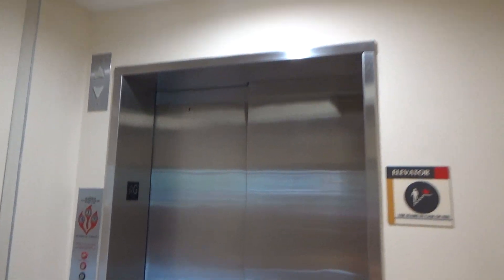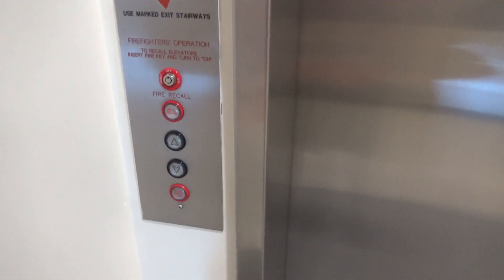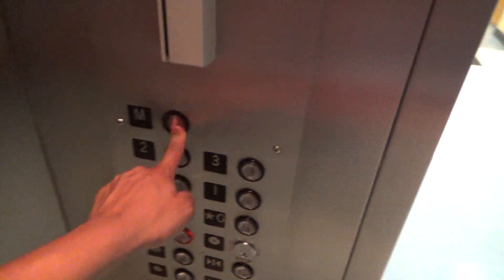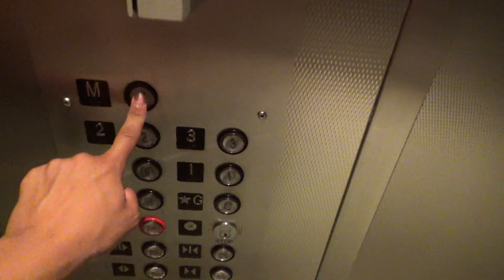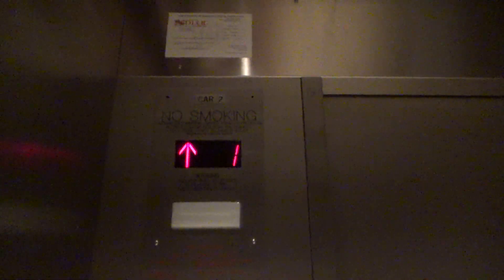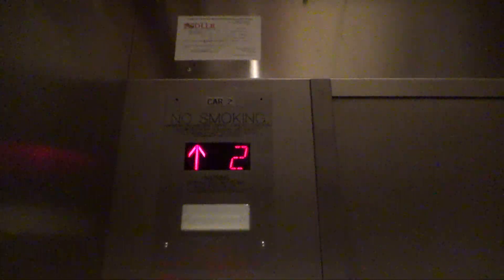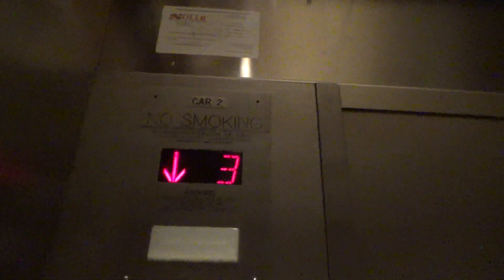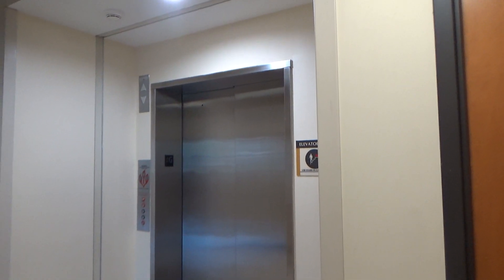ELCON Traction Elevator (Car 2) | Biosciences Research Building | Univ of MD | College Park, MD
Recorded: 5/10/2019

This is the other elevator.  This one is hospital sized.  It is back in the hallway with the labs, which is a slightly more secure area.  Sometimes, the doors to this hallway are locked, and sometimes more floors on this elevator are locked.  It's weird how you are able to select GR even though the doors don't open when you get there.

Elevator Facts

Installed By: Elevator Control Service
Controller: MCE
Hoist: Traction
Fixtures: Innovation - Universal
Type: Combination
Capacity: 4500 lbs
Speed: 350 FPM
Installed: 2007

End Screen Music: Heartbeat by Ikson